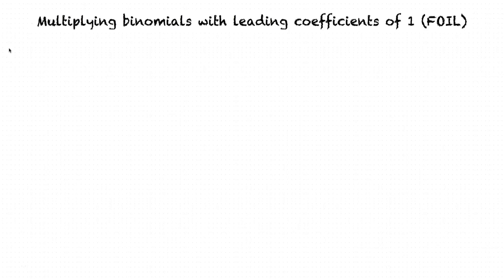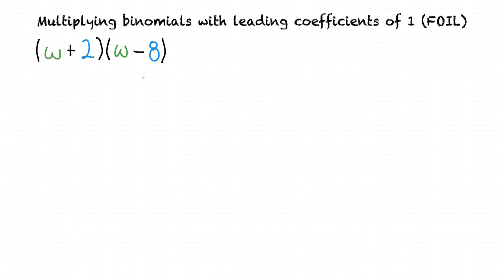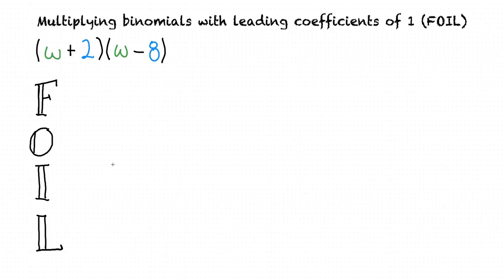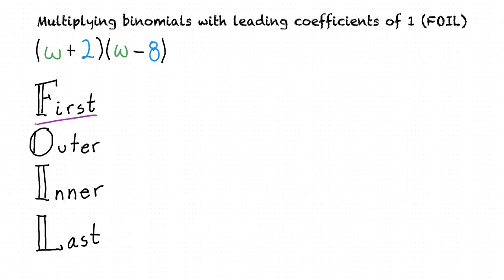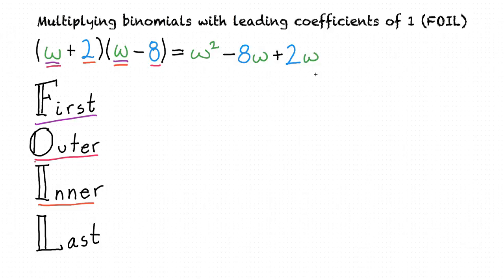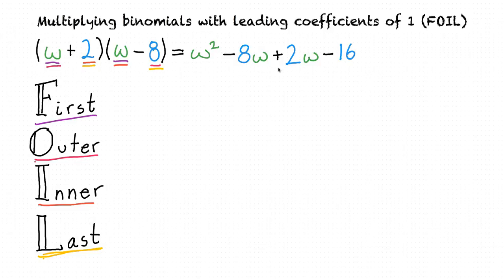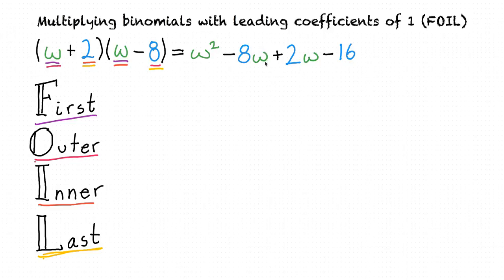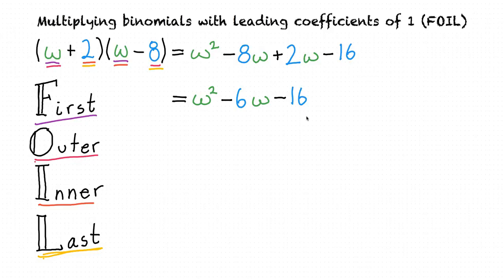Topic: Multiplying binomials with leading coefficients of 1 (FOIL)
This is a topic level video of Multiplying binomials with leading coefficients of 1 using the foil technique for the ASU EdX College Algebra and Problem Solving Course.

Join us!